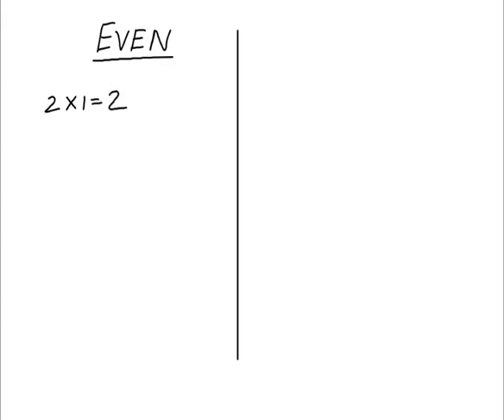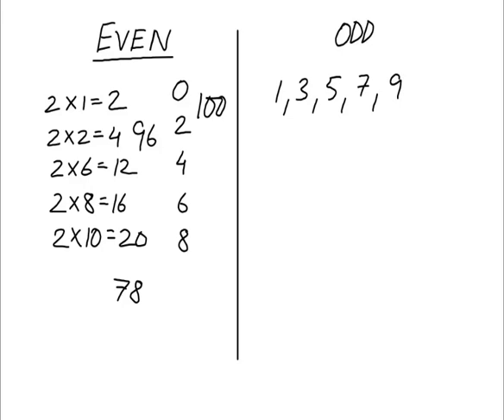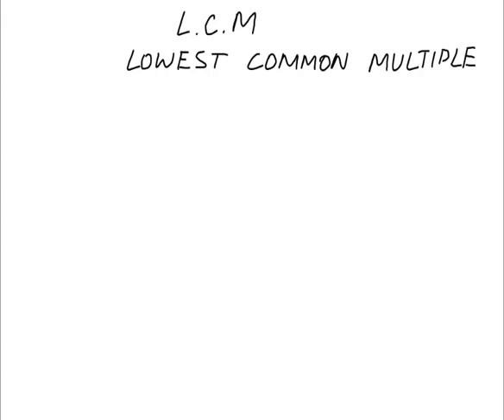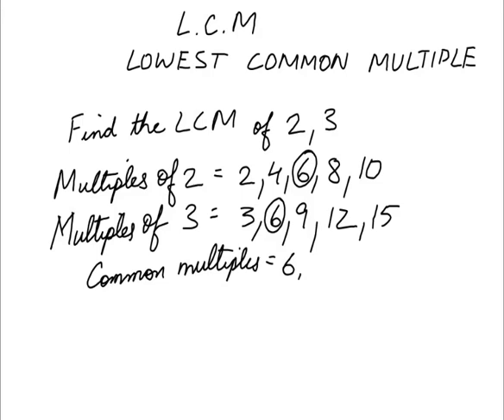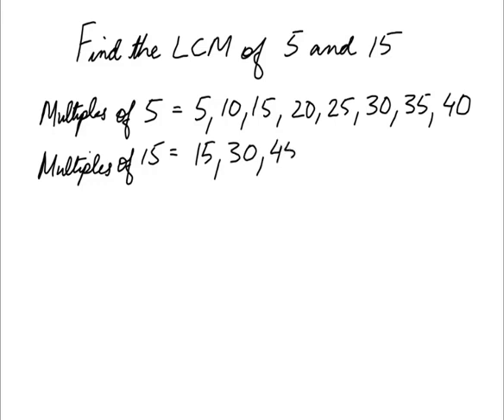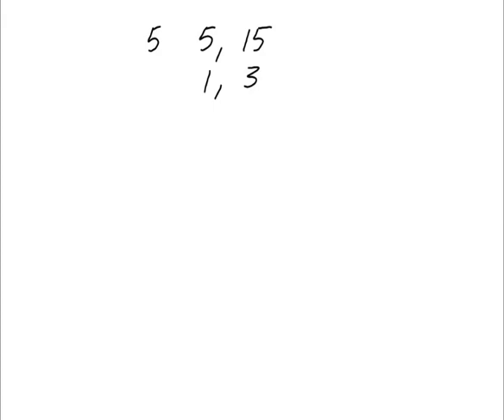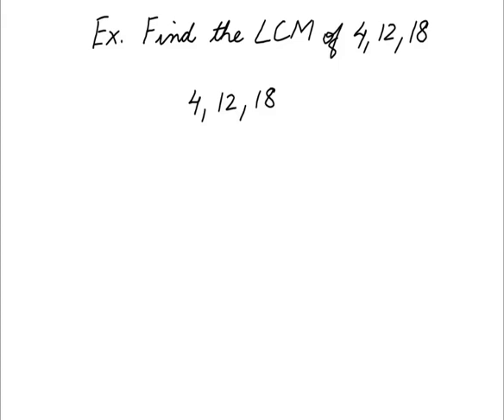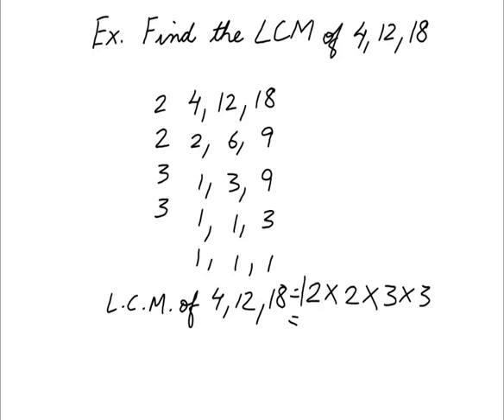St. Augustine's School, Kalimpong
4 Factors and Multiples Part 6